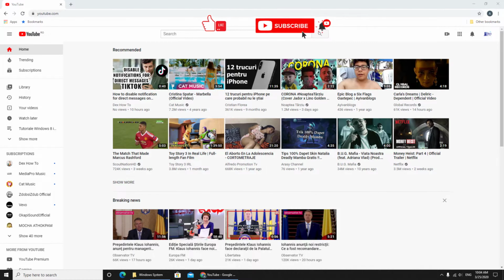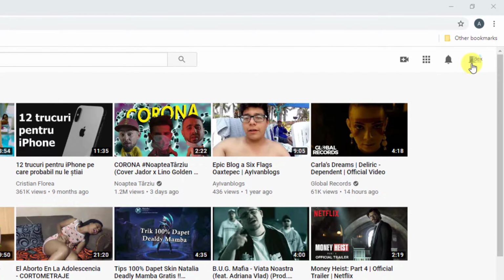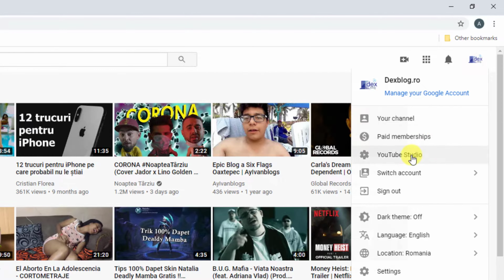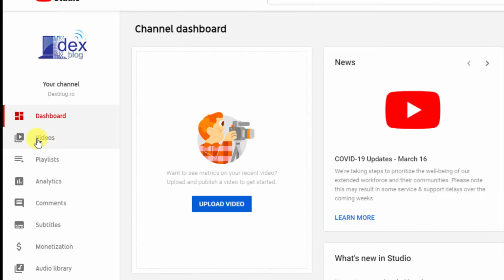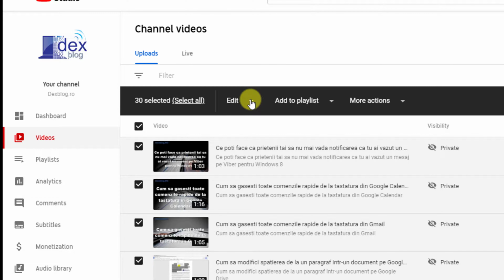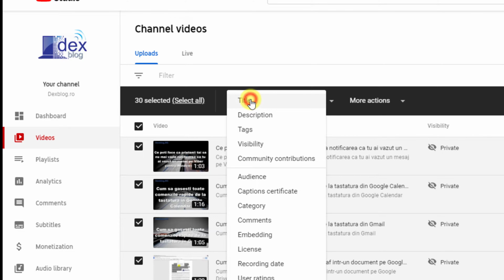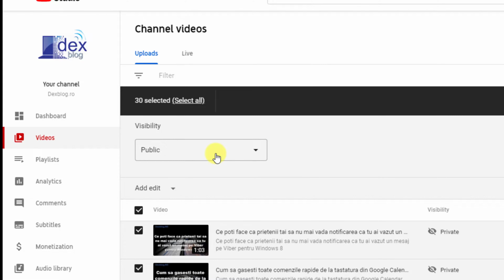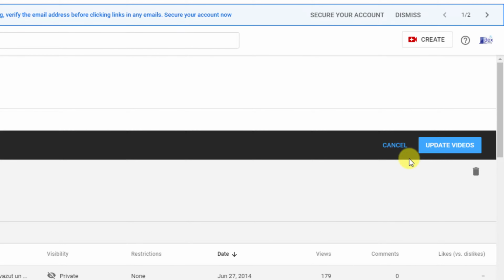How to Bulk Change Visibility to Public on YouTube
So if you wish to Bulk Change Visibility To Public on Youtube follow this step by step tutorial.